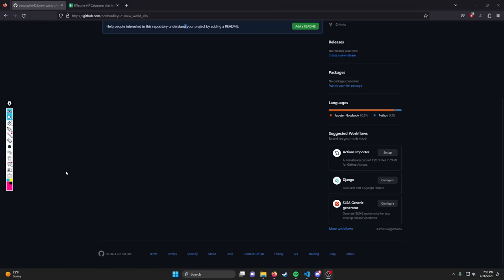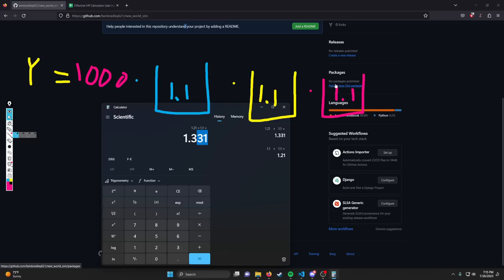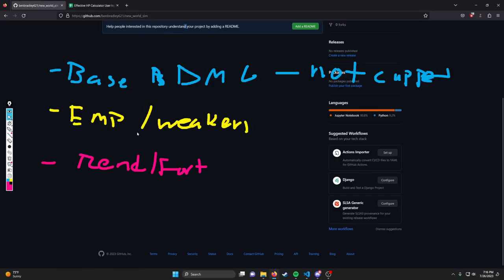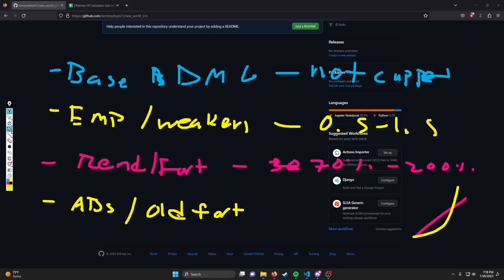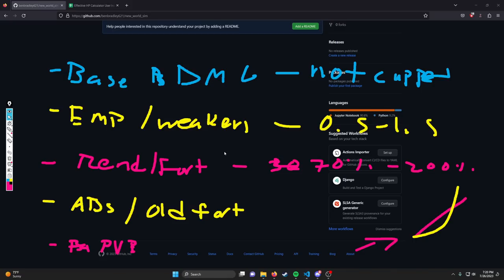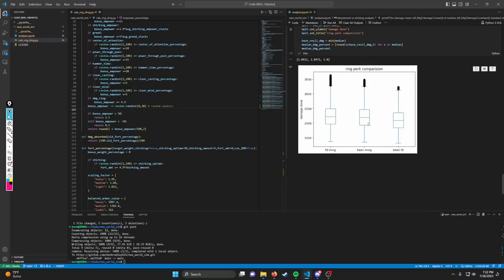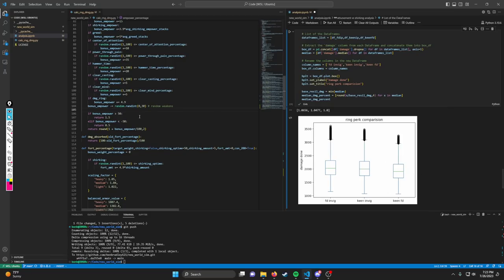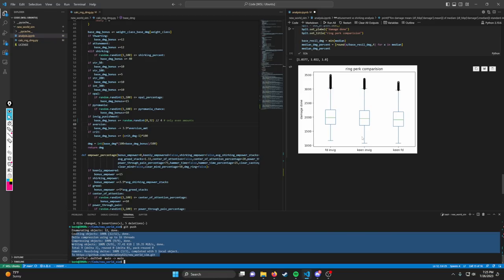New Ring Meta and How Damage in New World Works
In this video I discuss the bucket system that is the heart to dealing damage to New World and how we can apply the concept of compound interesting to MAXIMIZE our DAMAGE in New World.